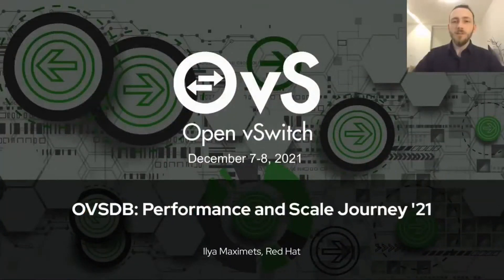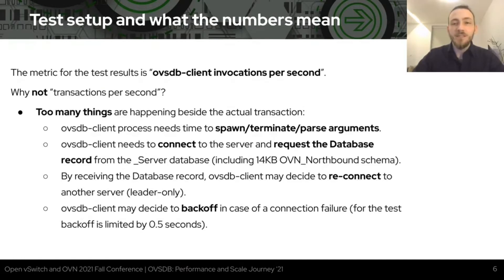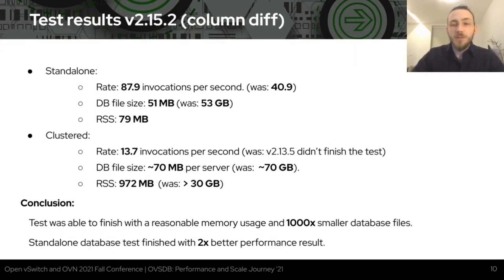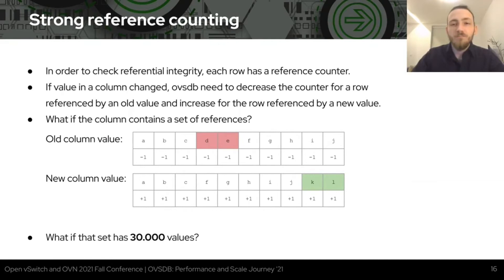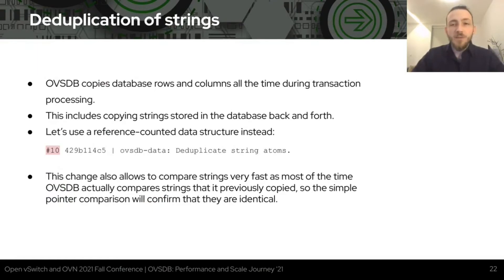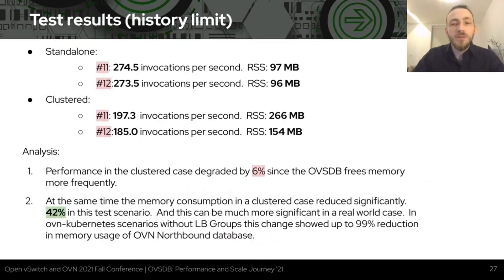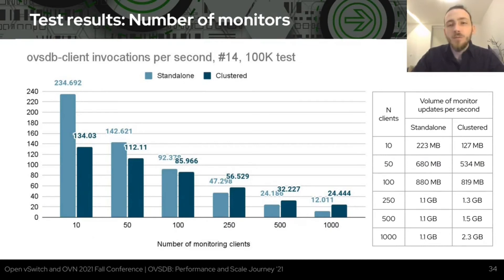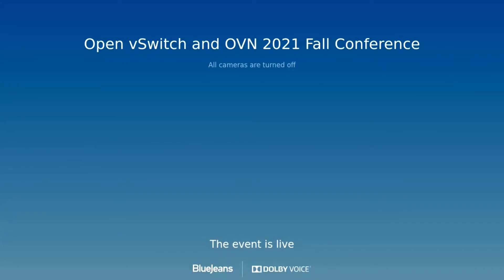OVSDB: Performance and Scale Journey '21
Speaker: Ilya Maximets (Red Hat, Inc.)

The OVS database server is heavily used in OVN deployments to serve the OVN_Northbound and OVN_Southbound databases. And in terms of workload, the two databases are very different. One has a small amount of clients and data coupled with a relatively high transaction rate. The other has to serve a large number of monitoring clients and handle a significant amount of stored data, while having occasional transactions to process. This talk is about performance optimizations and new database server features made over the past year that have significantly improved the performance and scalability of OVSDB for both usage patterns in OVN deployments.